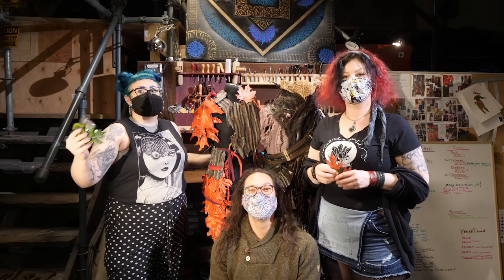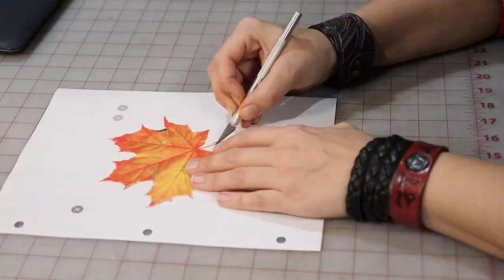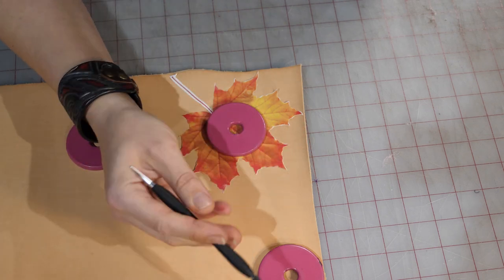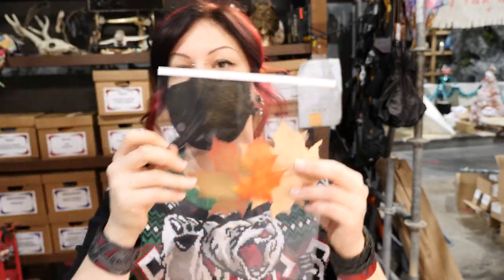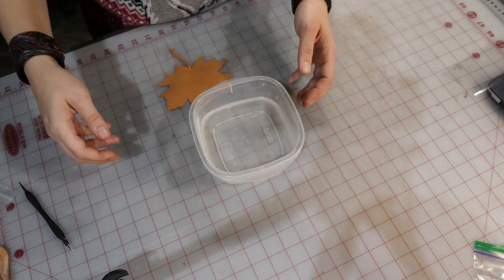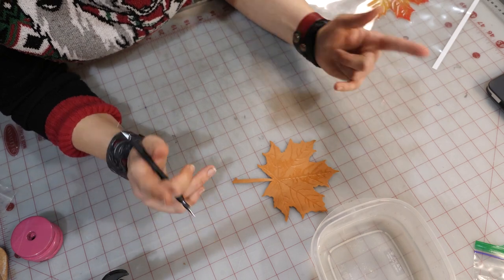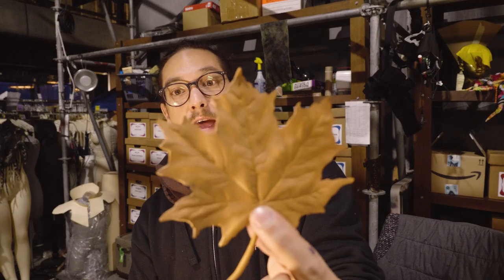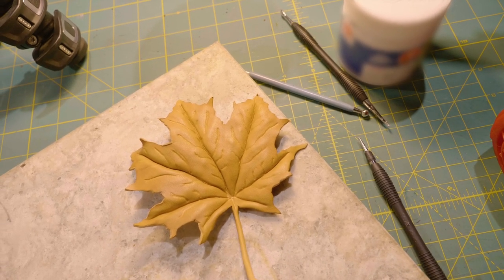Leather Leaf Tutorial | WhichCraft Labs Costumes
Join Costume nerds Jessie, Chris and Ash as they make a leather leaf for our flagship show, Ready to Roll (release date TBD)! Learn some simple basics of leather tooling, how to get deeper imprints with monster clay, and the joys of painting with an airbrush!

Everyone wants to be a fantasy forest creature dressed up in leaves and bark – but the dang things are so brittle that they keep breaking when you try to sew them together. Whatever is a modern pixie/elf/gnome to do??

Never fear! We've found a solution with our Leather Leaf tutorial. Now you can stand up to all those pesky aggro squirrels & pick-pocketing magpies with confidence!

Starring: Jessie Jade, Chris Myrdock and Ash Turner
Director: Chris Myrdock
Producer: Ash Turner
Editor: Thanya Sangthien
Graphics: Thanya Sangthien